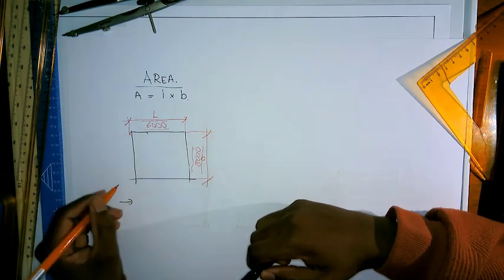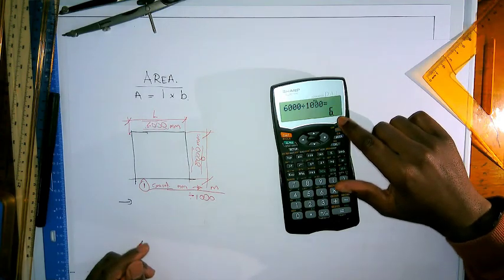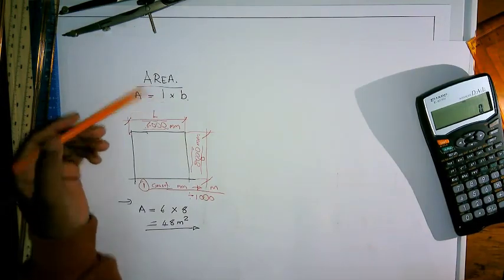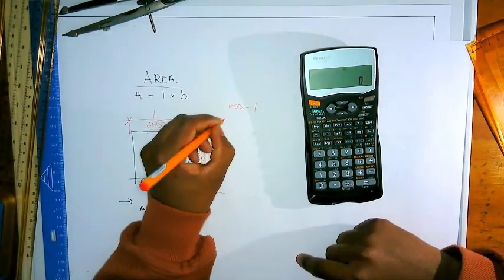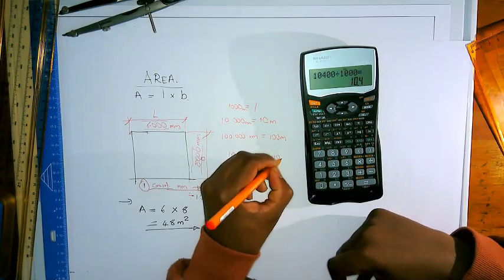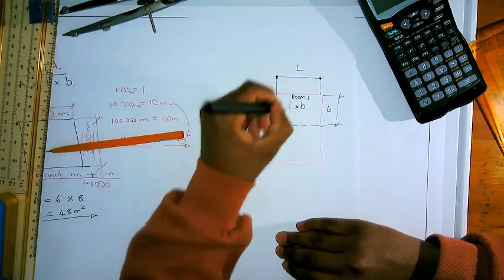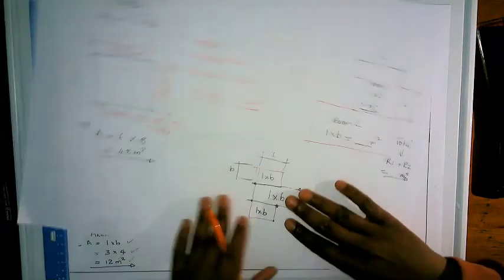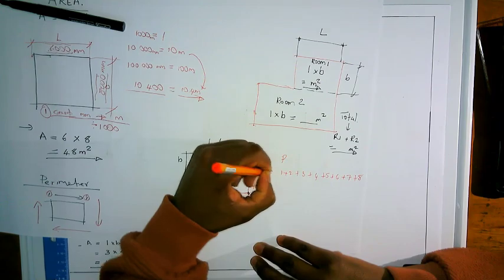Civil Basics P2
Calculation of Area and Perimeter
Drawing the Sectional Elevation
Hatching detail of Section